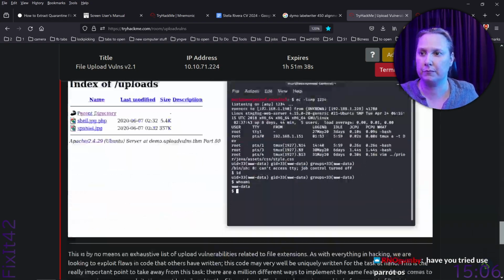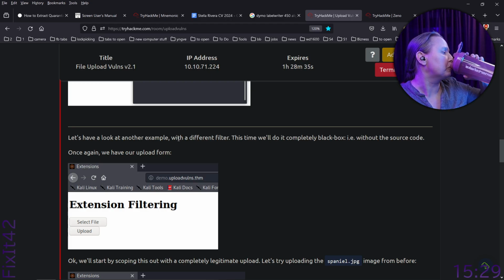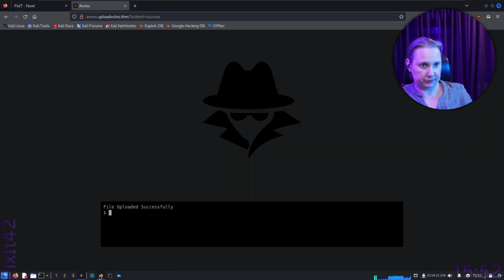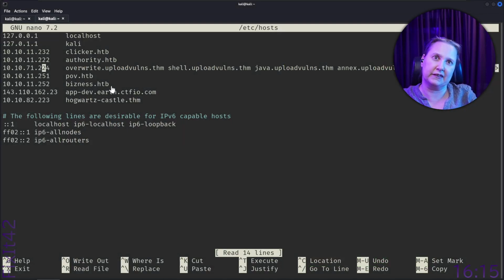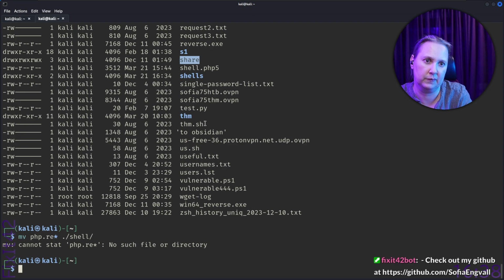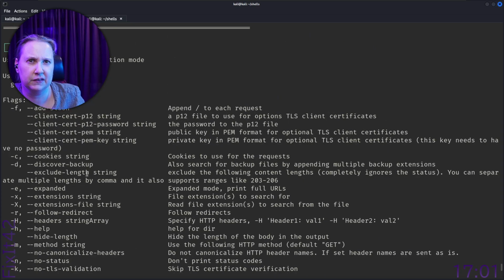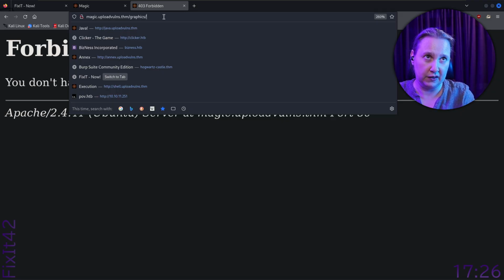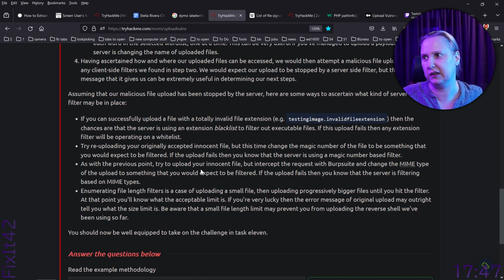Learning Hacking @ TryHackMe.com - File Upload Vulns 1/2 (2024-03-02)